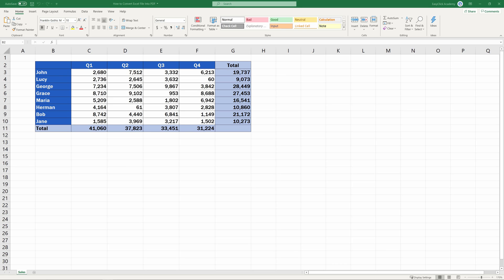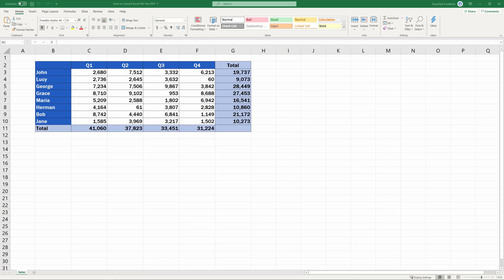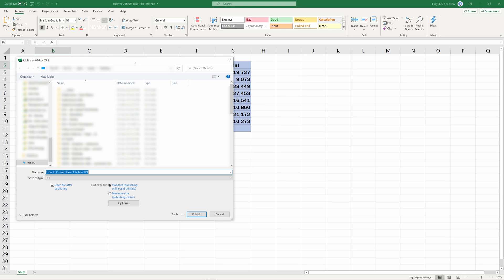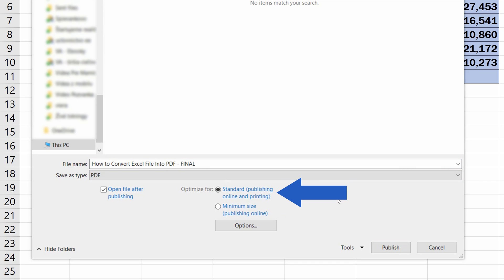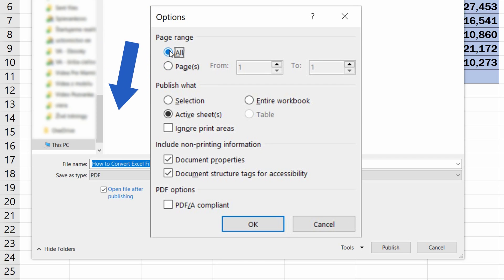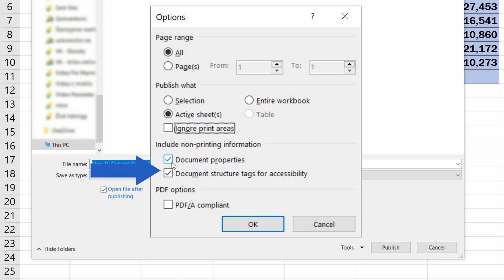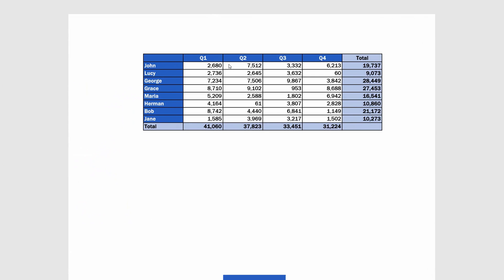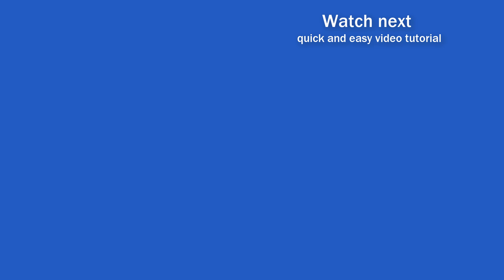How to Convert an Excel File into PDF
This video tutorial is about how to convert an Excel file into PDF conveniently, directly in Excel, so that you wouldn’t need to install any new software on your computer. You can conveniently convert your data into a PDF file directly in Excel. And there’s more than one way to do it. Today, we’re gonna go through the quickest one. Sounds interesting? Let’s have a look!

⏱️Timestamps⏱️
0:00 How to Convert an Excel File into PDF
0:40 Quickest Way How to Convert an Excel File into PDF
1:10 Advanced Settings Available when Creating PDF in Excel

Transcription How to Convert an Excel File into PDF